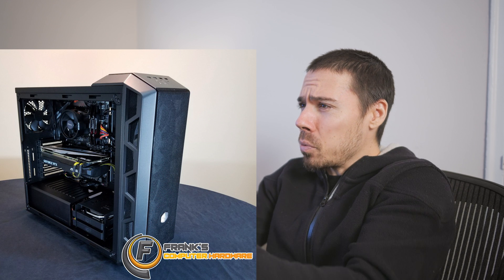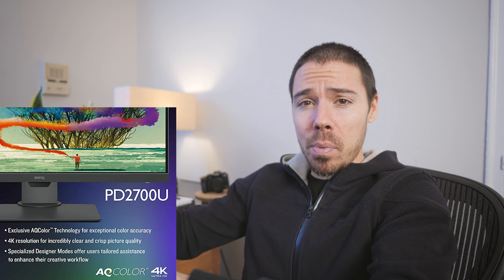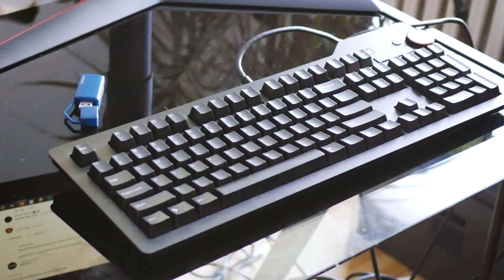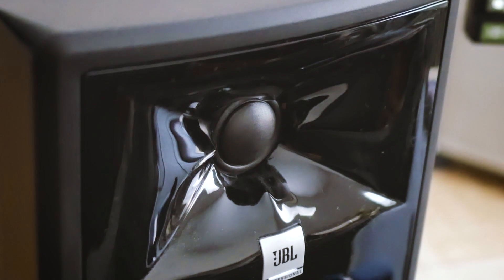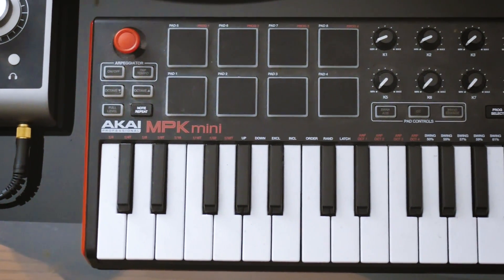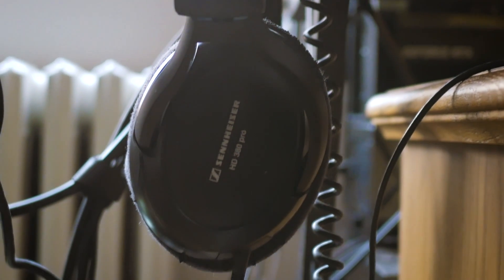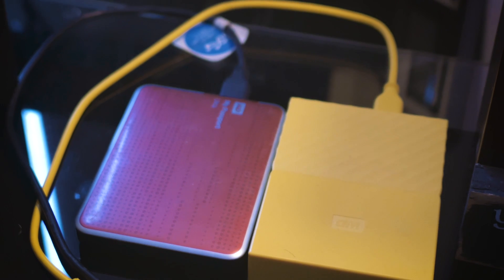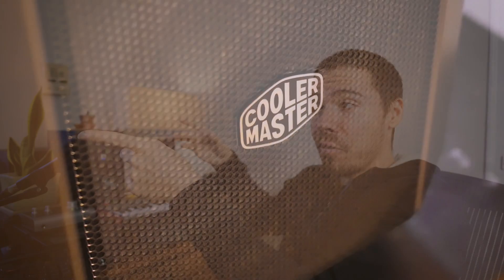My SILENT 8k Video Editing PC Build (NOT a Mac)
This is my newly built 8k video editing monster pc. We'll talk about the specs, if it handles multiple 4k files, what kind of monitor, keyboard, speakers etc. I use to not only edit videos for youtube, but to make music as well on Reason 9.5.

LG 27GL850 B QHD Monitor
JBL 305p mkII Studio Monitors
Das Keyboard 4 Cherry Blue
Audient iD14 usb audio interface
Akai MPK mini mkii
Sennheiser e935 dynamic mic (renewed)
WD Passport 4TB usb hard drive
Neeto Headphone Hanger
Couldn't find link for Sennheiser HD 380 Pro headphones

CAMERAS:
Sony x3000 for vlogs
Panasonic GH5s

LENSES:
Panasonic Leica 12mm f1.4
Leica 15mm f1.7
Leica 15mm f1.7 no warranty

ACCESSORIES:
Panasonic Shutter Remote
Feelworld master ma6p monitor
Rycote Windjammers

AUDIO
Rode VideoMicro

FOOTWEAR
Barefoot sandals
Most comfortable shoes ever!